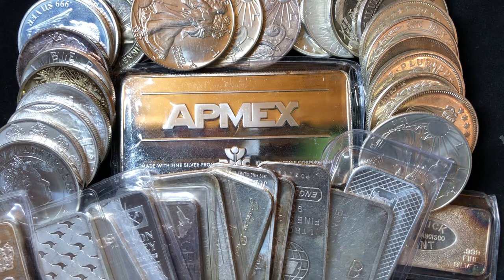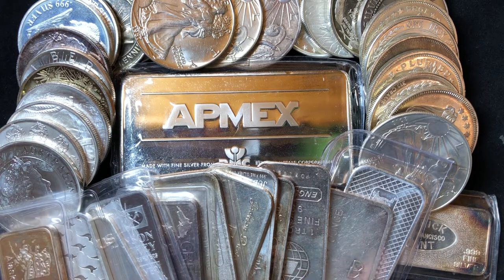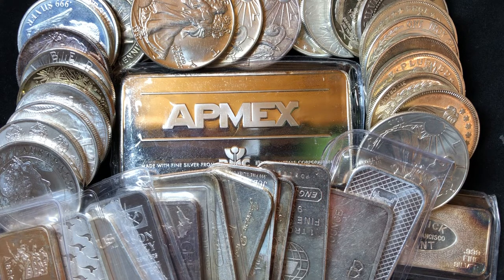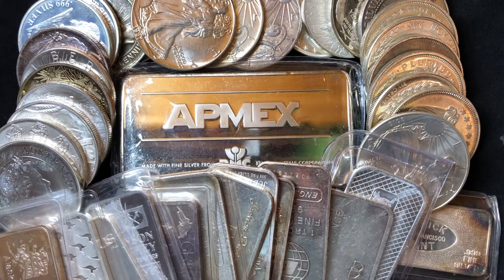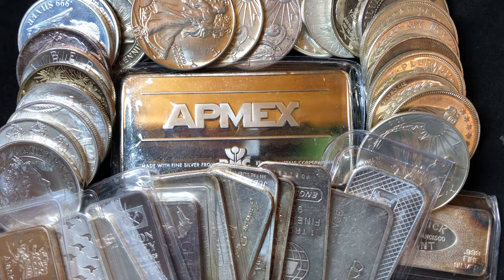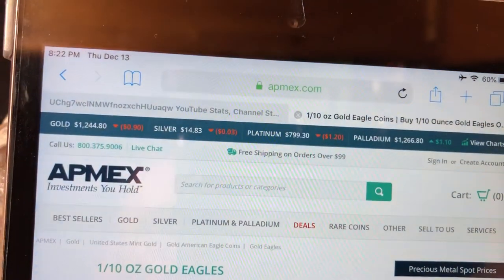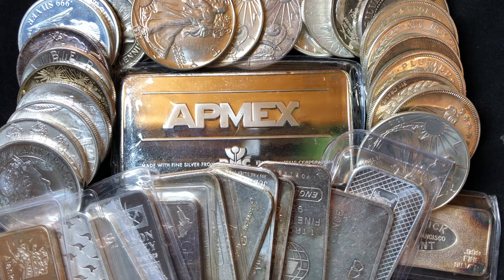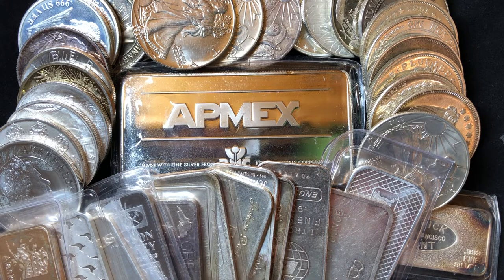Is gold a better value than silver?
I’m sorry for all the numbers, but I wanted to be thorough... this is just my opinion, I’m not a financial advisor, so make your own financial decisions. I’d love to hear your feedback in the comments below.